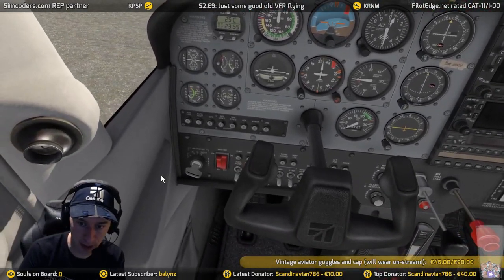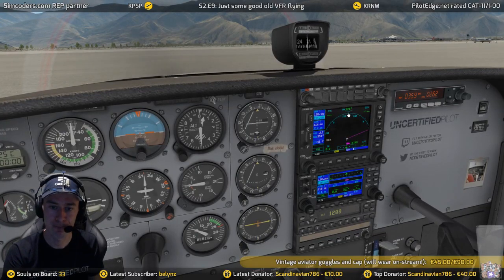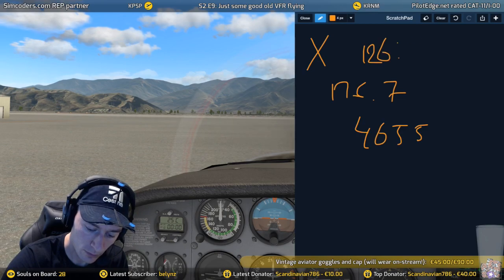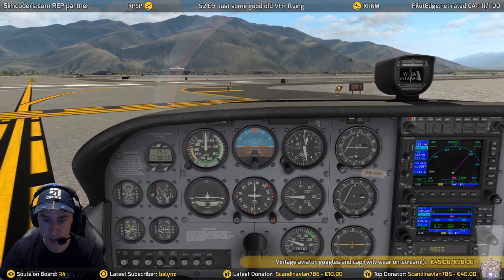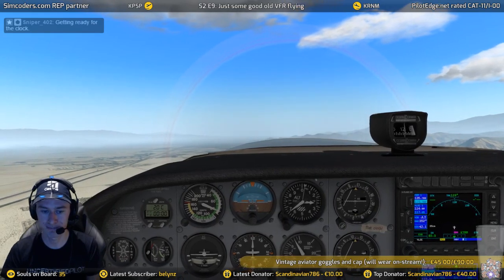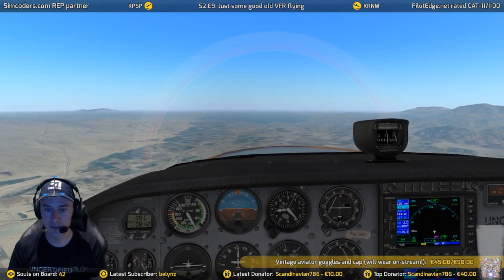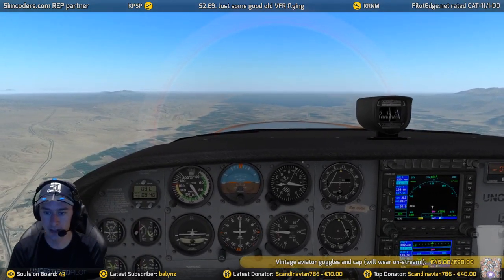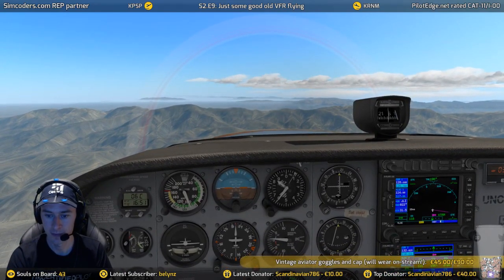✈ S2.E9: [P2] Just some good old VFR flying | Simcoders | PilotEdge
Jump aboard next time I fly and help me improve my flying!

ABOUT
✈ Hello, I'm Tim. I stream my flight training. I aspire to get as close to a real-world Instrument Rating in flight simulator as I possible can.